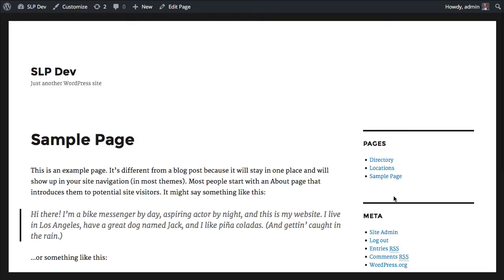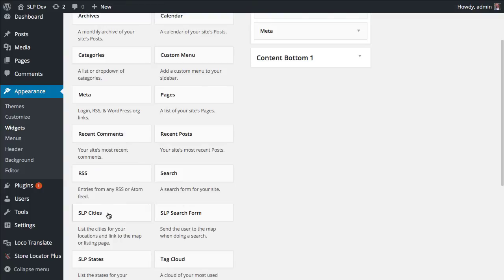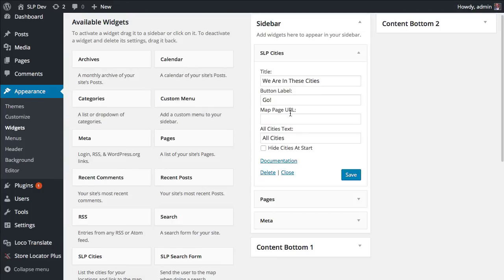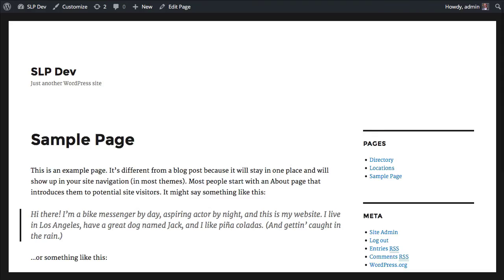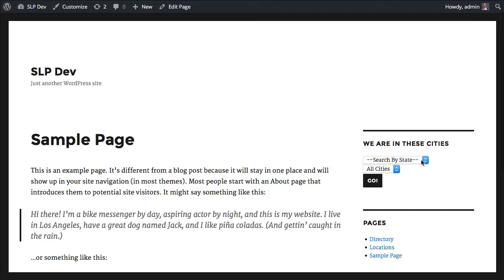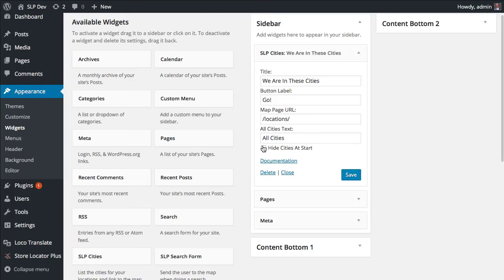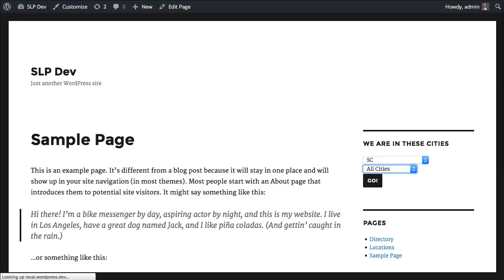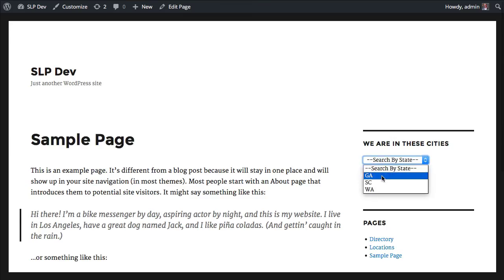SLP Cities Widget How To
How to configure and use the SLP Cities Widget that is included in the Experience add-on for Store Locator Plus.